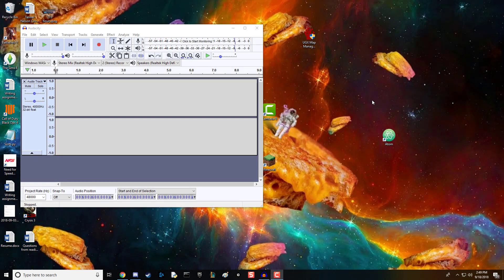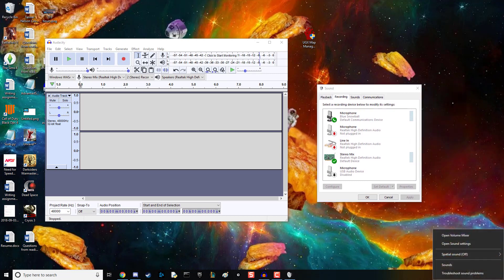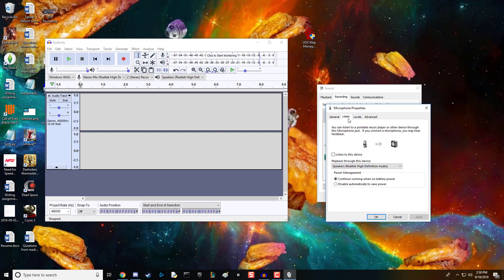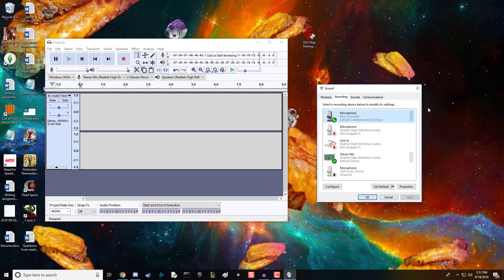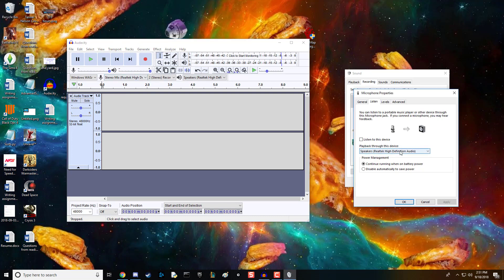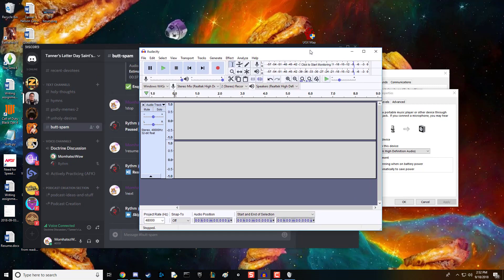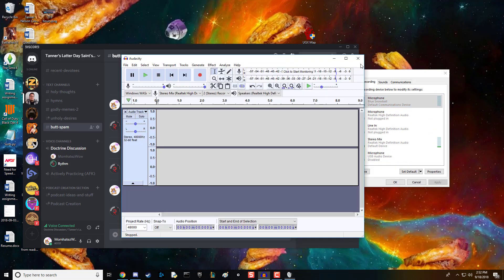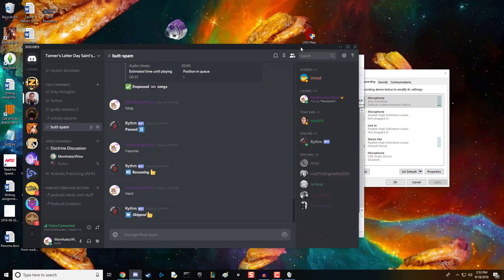How to record microphone audio with desktop audio using audacity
Short and simple video explaining how to use audacity to record audio on your desktop alongside your microphone.

To record without hearing yourself, get another account for discord on your phone and use that for your audio instead of your desktop headphones or speaker, but still use you're desktop mic for recording.